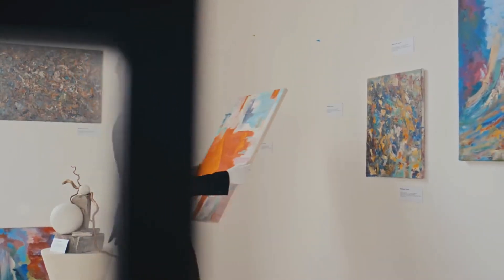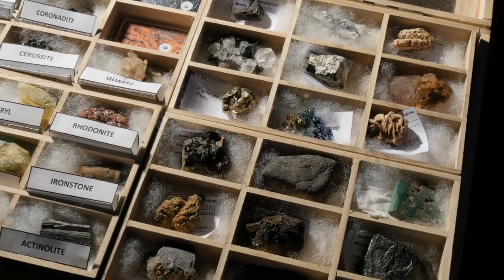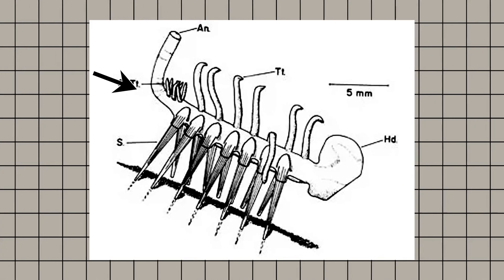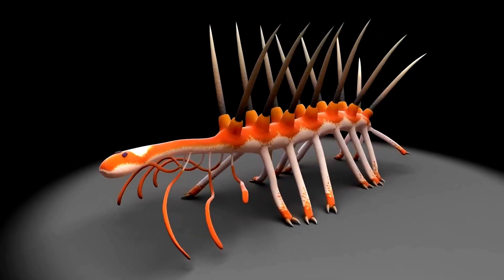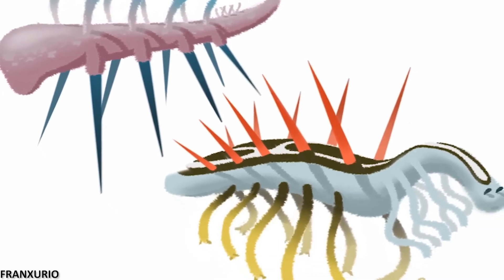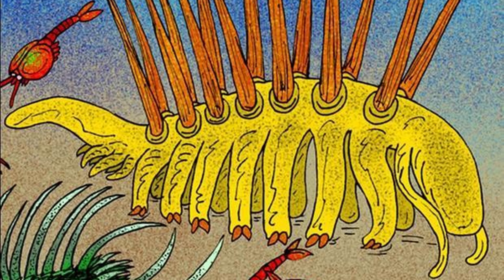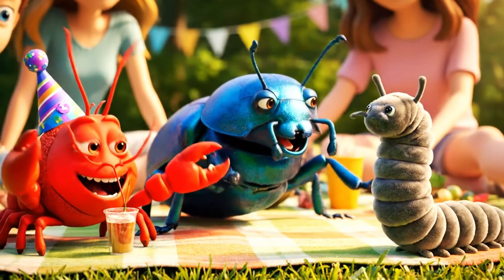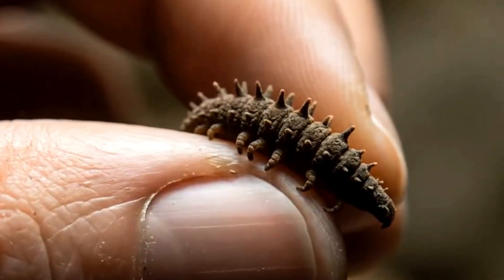The Most Bizarre Extinct Creature Ever Discovered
Imagine a fossil so strange that scientists literally reconstructed it upside down and left it that way for half a century.

This is the story of Hallucigenia, a tiny worm from the Cambrian Explosion discovered in the Burgess Shale in 1910 by Charles Doolittle Walcott. With spines on its back, clawed legs underneath, and a mouth full of teeth, Hallucigenia baffled paleontologists for decades. In 1977, Simon Conway Morris gave it the unforgettable name “Hallucigenia” because it looked like a hallucination. The catch? His famous reconstruction was completely wrong.

It took until 1991, with new fossils from China, to flip the worm right-side up. And in 2015, high-powered microscopes finally revealed its creepy little face. Today, we know Hallucigenia was a distant cousin of velvet worms and tardigrades but for decades, it was the fossil that made science look foolish.

Join us as we dive into the bizarre history of Hallucigenia, the spiny worm that punked paleontology for 50 years.

Chapters
00:00 Introduction
01:20 The Weirdo in the Drawer (1910)
03:45 When Science Went Upside Down
06:23 China Flips the Worm (1991)
09:09 The Case of the Missing Head
11:18 The Mouth Full of Teeth
13:42 A Velvet Worm’s Weird Cousin
15:58 Evolution’s Prank Still Laughs